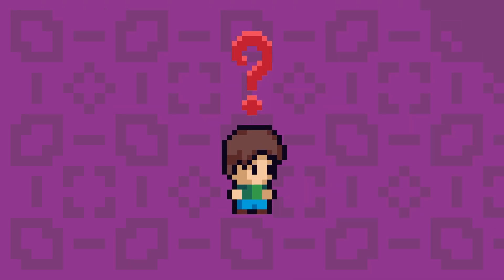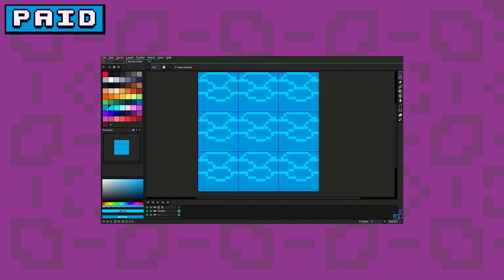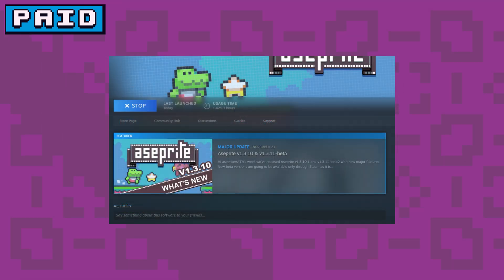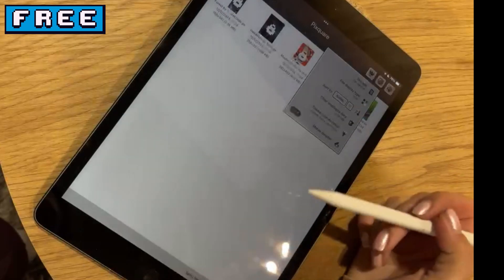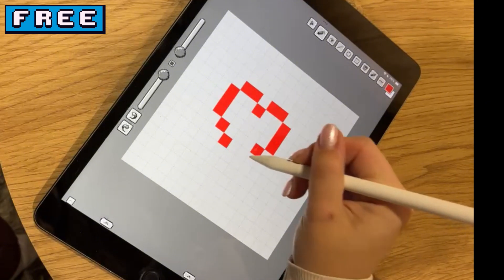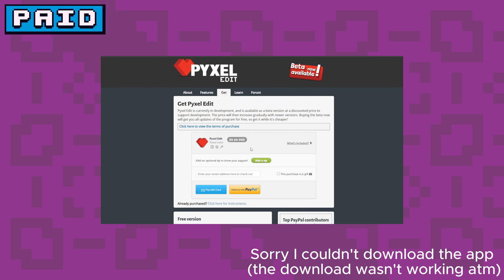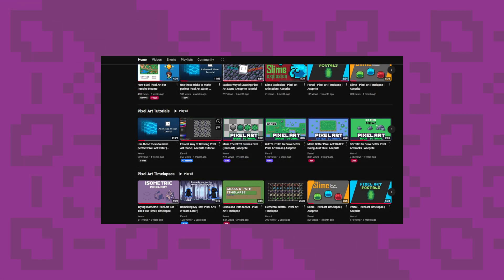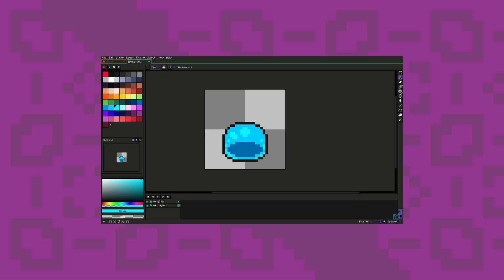The Best Pixel Art Program to use in 2025? (Free and Paid Software)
In this video we will talk about the best software for pixel art.

00:00 Intro

00:25 Aseprite

01:10 Pixilart

01:28 Pixquare

02:05 Pyxel

02:34 Piskel

02:54 Conclusion